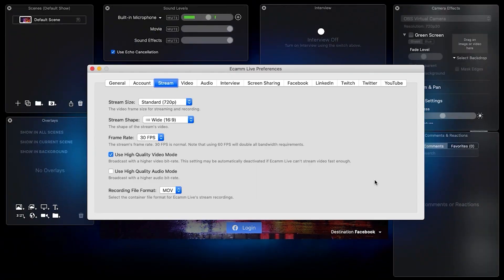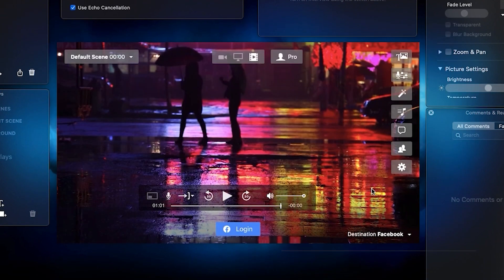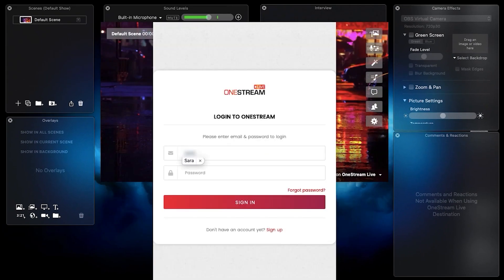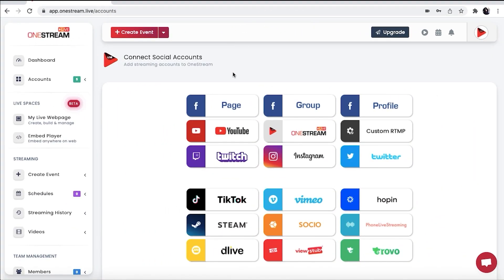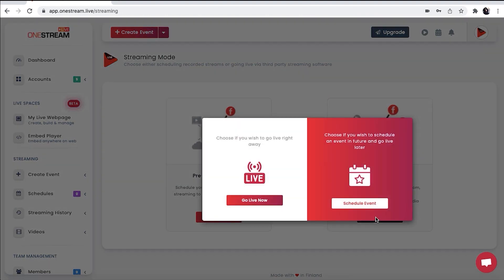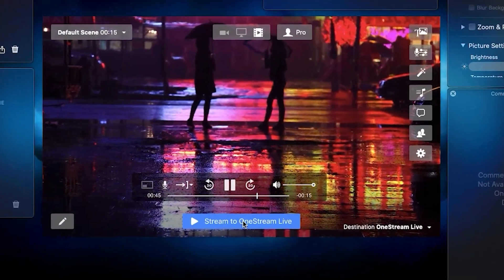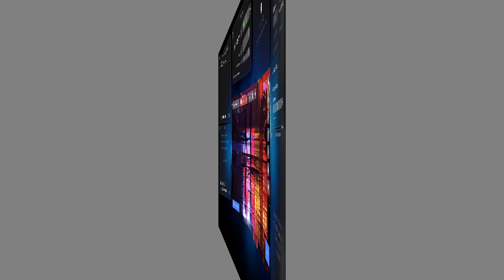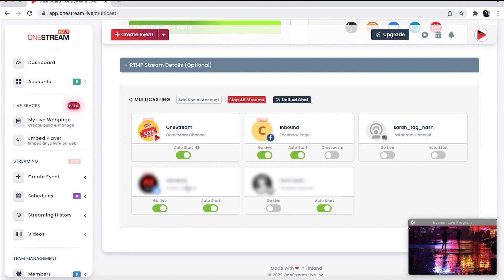🟢 How to send live stream from @EcammLive to OneStream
OneStream Live is now integrated with Ecamm Live.

Before you start streaming from Ecamm Live, you must meet the following system requirements:
👉 Mac
👉 Microphone
👉 Video camera
 👉 Internet connection with a minimum upload speed of 1 Mbps (for HD quality, 4 Mbps is required)
👉 An account with OneStream Live for multistreaming.